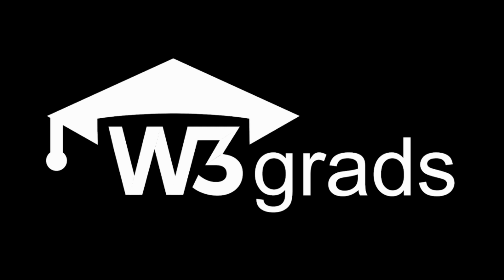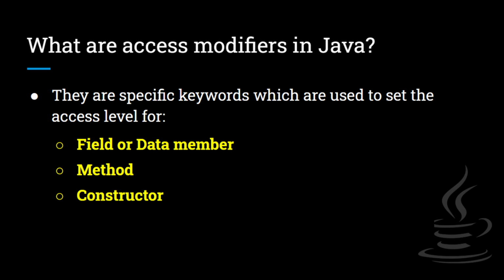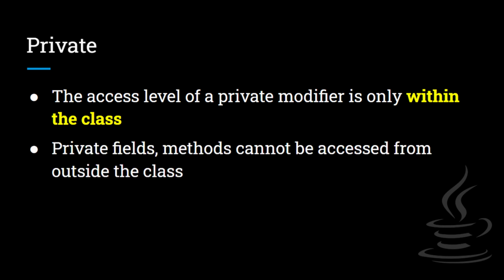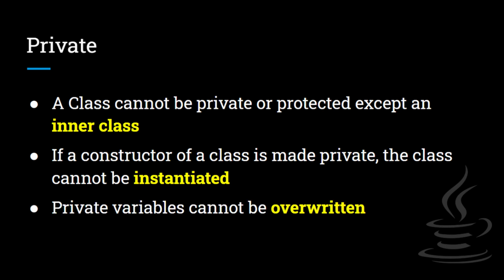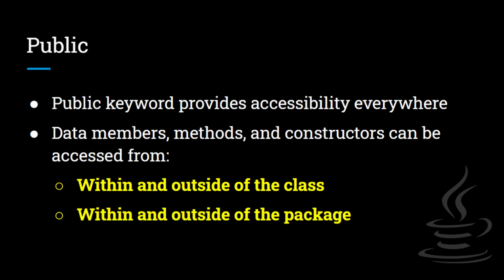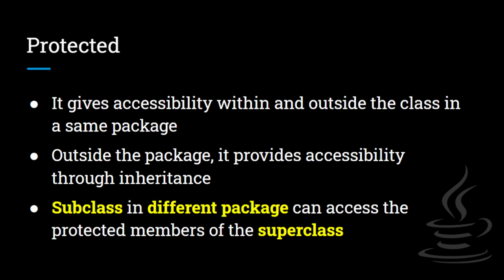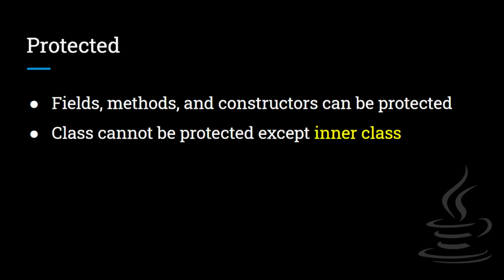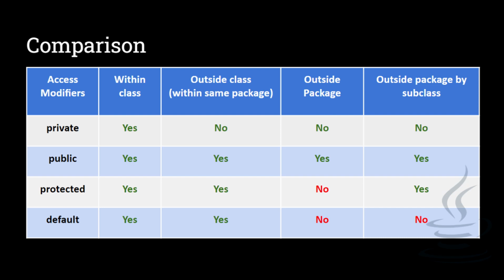Access Modifier In Java | Learn Java in 5 minutes | Java Tutorial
As we all know we define classes to store our objects, at times these classes have to restricted to protect the data defined in them. How to do that? Access modifiers. These access modifiers help in limiting the access to the defined classes in java and this video exactly guides on how you can do it.

Location: Ground Floor, 118/362, A Block,
Kaushalpuri - Gumti No. 5, (Near Gurunanak Dharamsala)
Kanpur 208012 (U.P.)